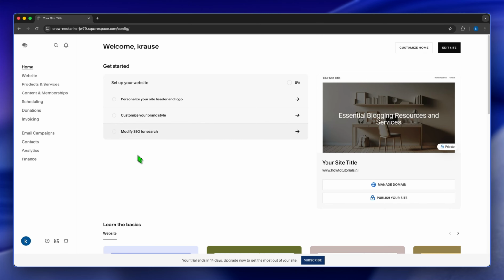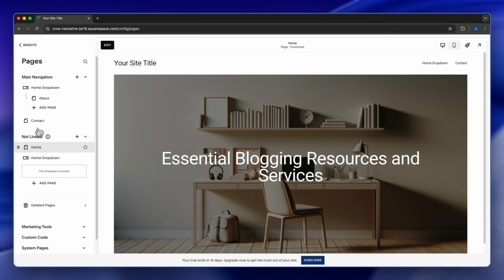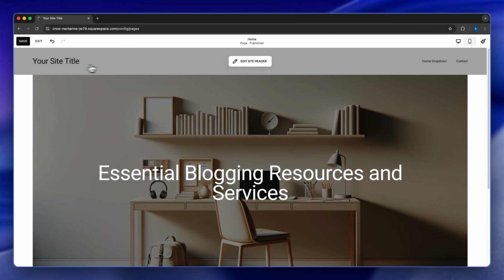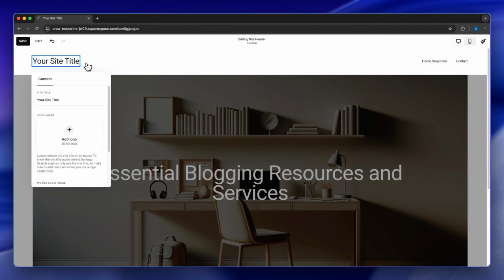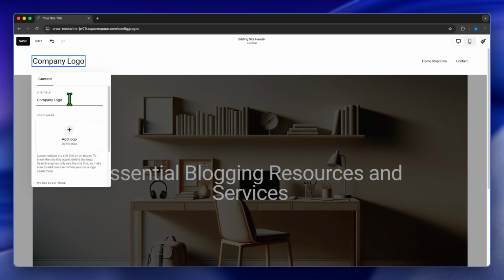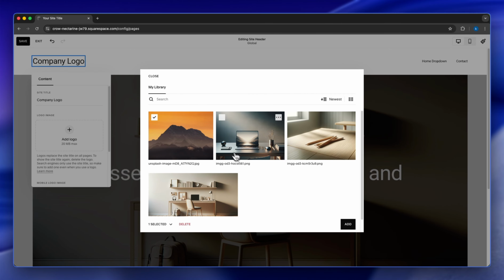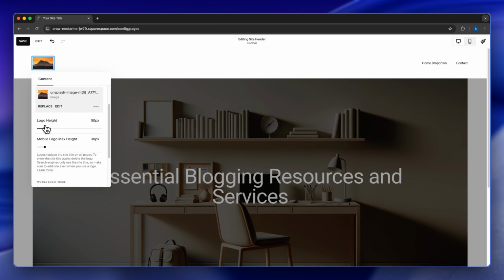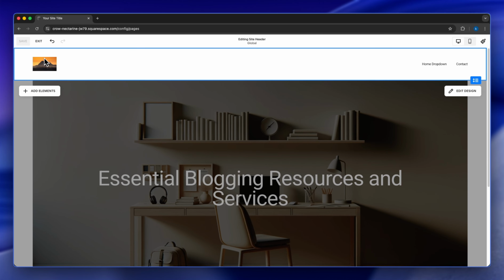How To Add Logo In Squarespace - Step By Step (2026)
Learn how to add a logo in Squarespace with this comprehensive step-by-step guide, ensuring your website looks professional and unique.